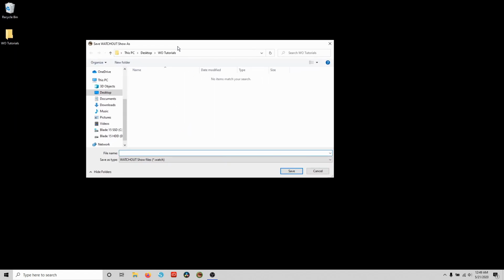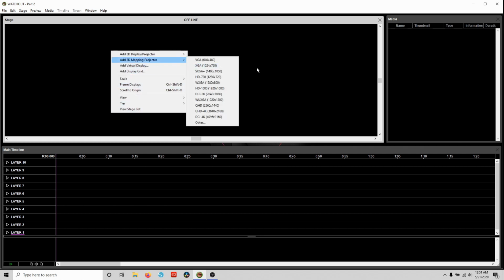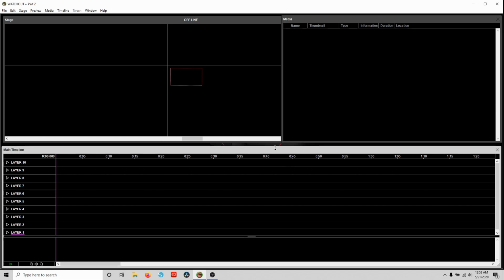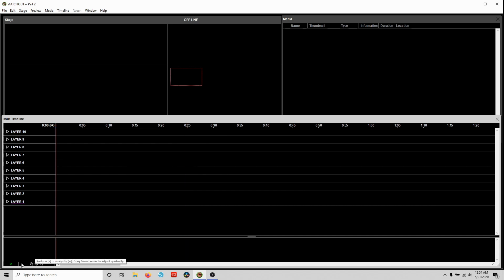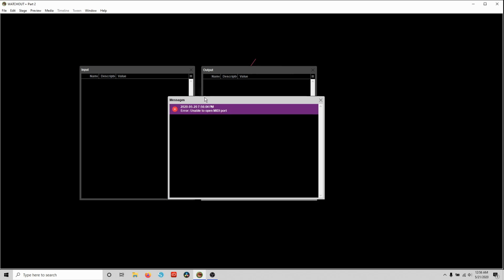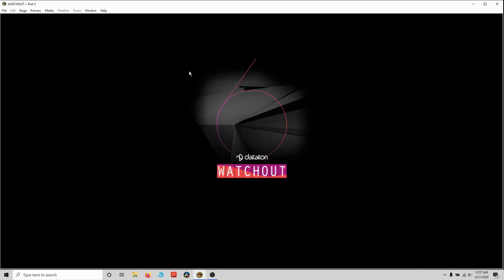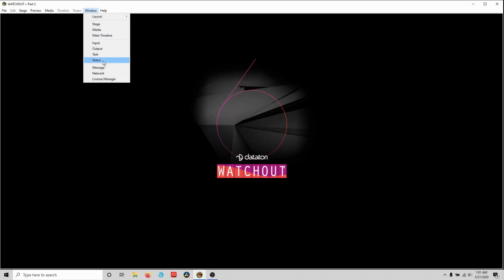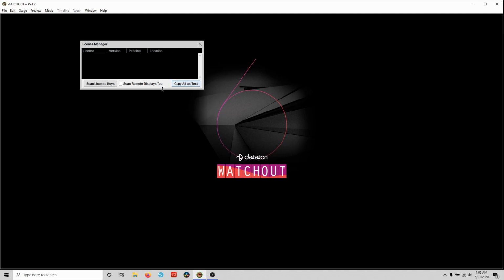Part 2 - Software Layout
Now that you have a better understanding of what Watchout is we can dive into the software and start discovering what it is all about. In this tutorial, I will discuss the software layout and the purpose of each of the different windows that are apart of the software.

It is not intended as a complete guide into using the software. As with any software there are many different ways to explain or demonstrate the features, this is my demonstration.

I was not hired by Dataton to produce these videos nor do I hold any certification for Dataton Watchout.

Gear I use to produce:
- Blackmagic Design Pocket Cinema 6K
- Sigma 18-35mm 1.8 HSM Art Lens
- Razor, Blade 15 PC
- DaVinci Resolve